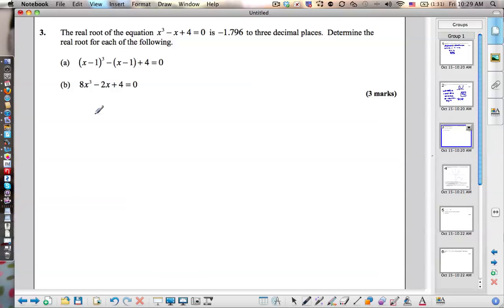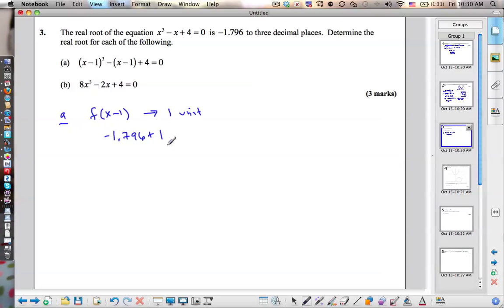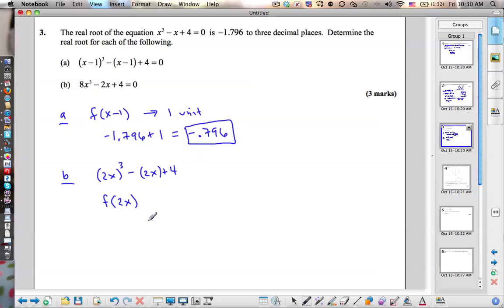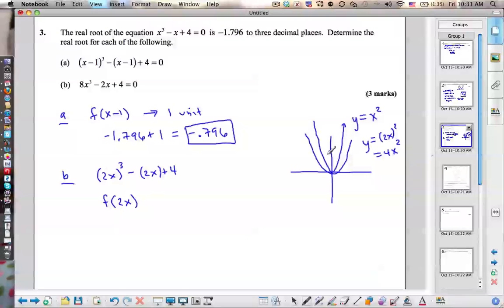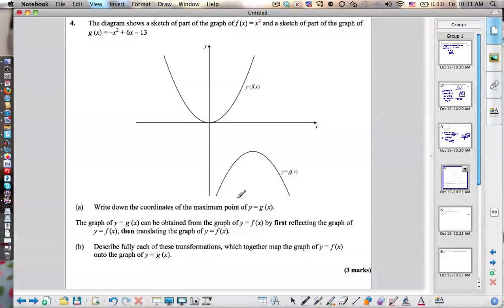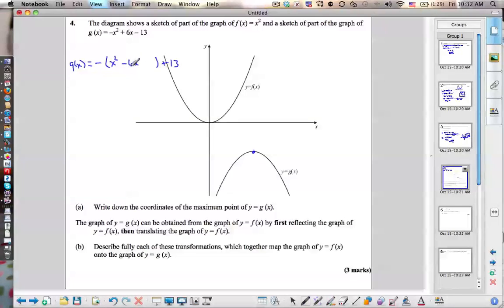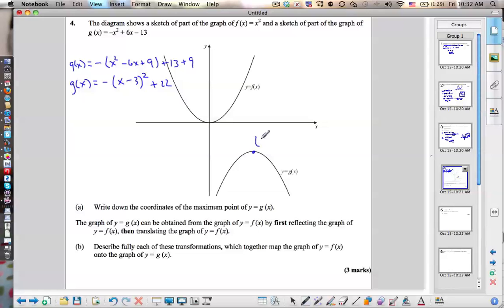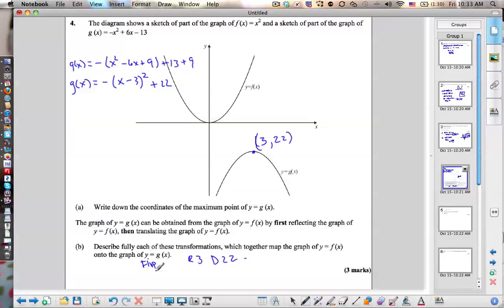Algebra Exam Q3,4.mov